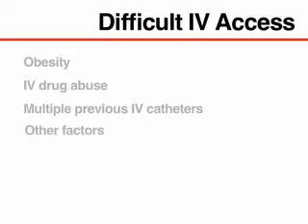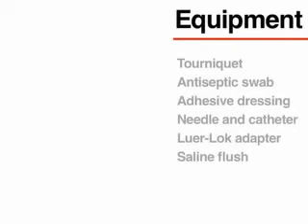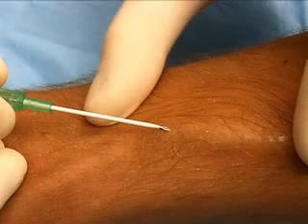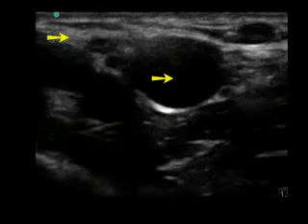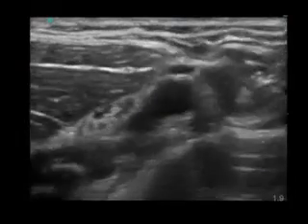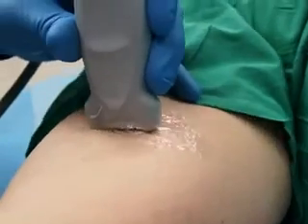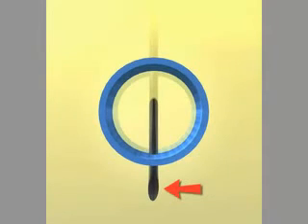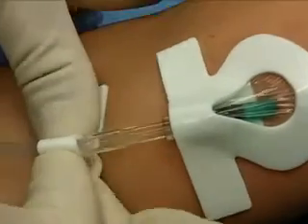Ultrasound Guided Peripheral IV Placement